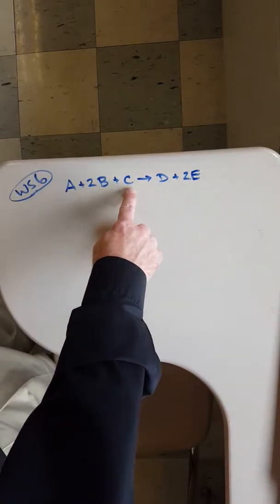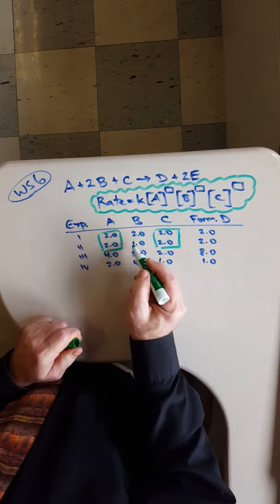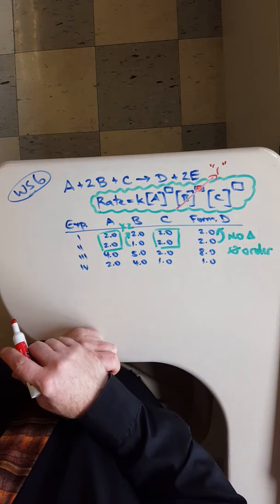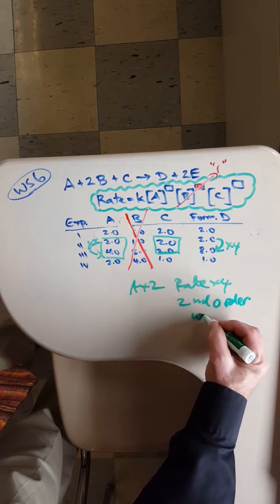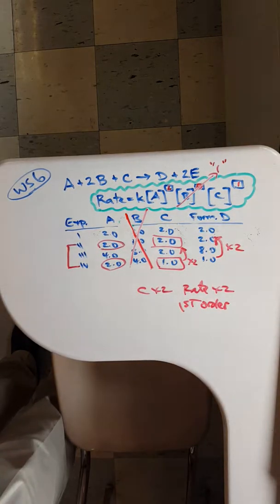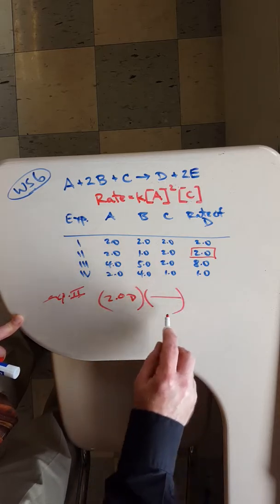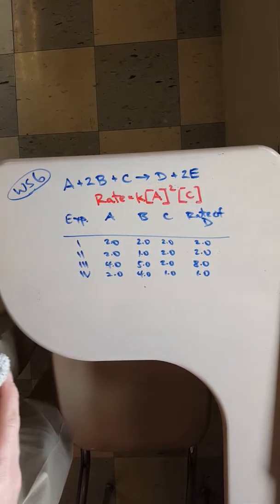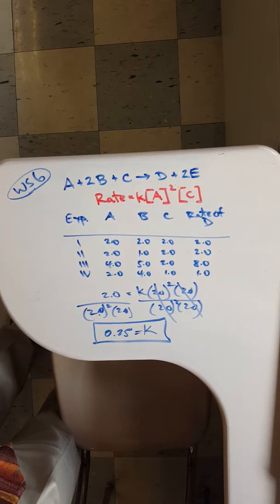Rate Laws Part II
WS6